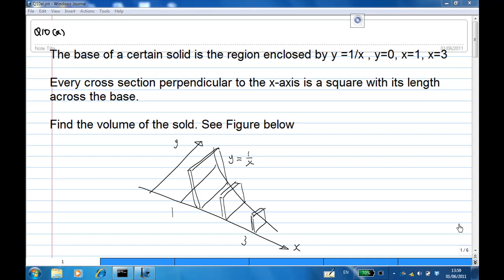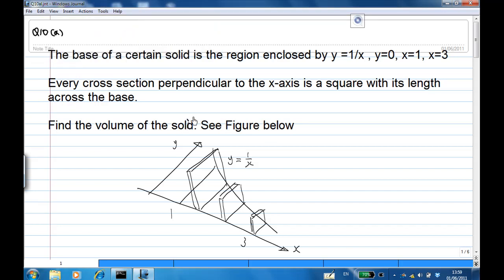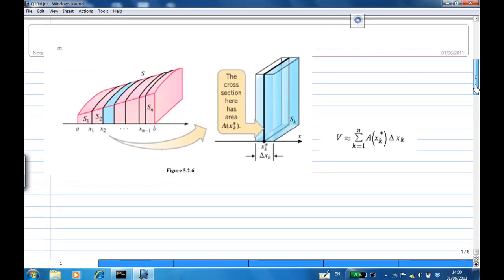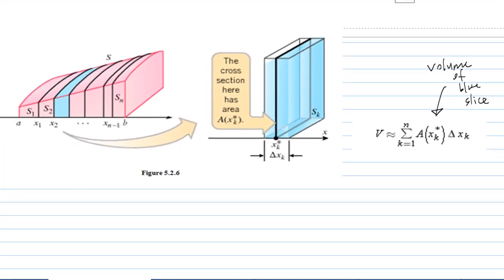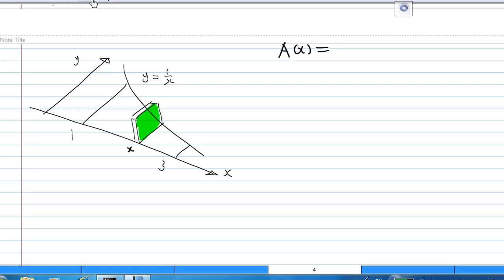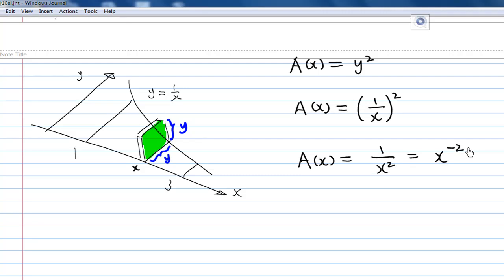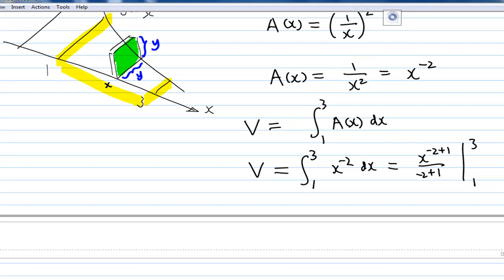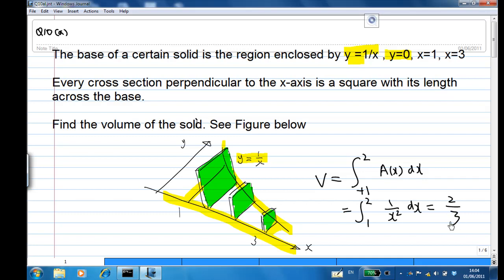Volume by slicing cross section Q10a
Find the volume of the solid by slicing cross section area.Make reference to Howard Anton's Calculus text